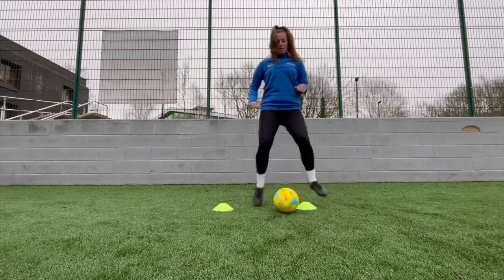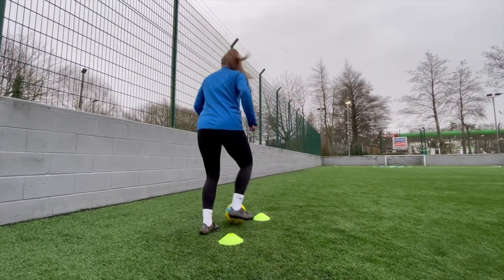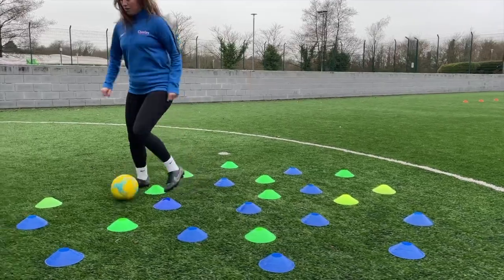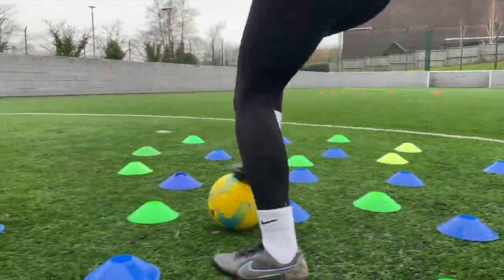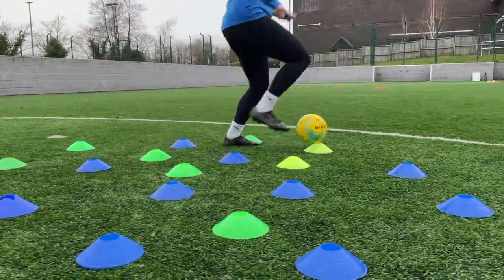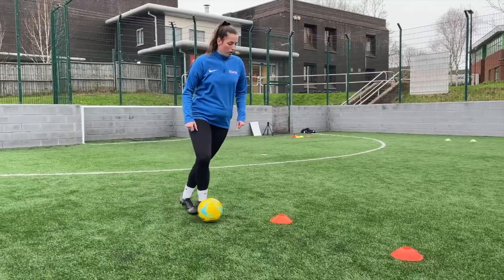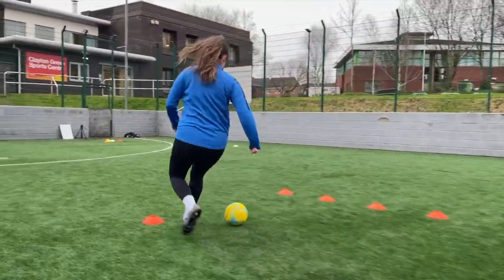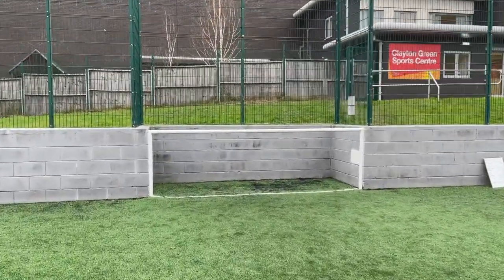3 Activities to Improve your football dribbling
Today Antonia & Rob, take you guys through 3 Activities to help improve your dribbling out on the football pitch. This can be done at home, in the park or on a football field.
Have lots of fun and ENJOY!

Team Blue